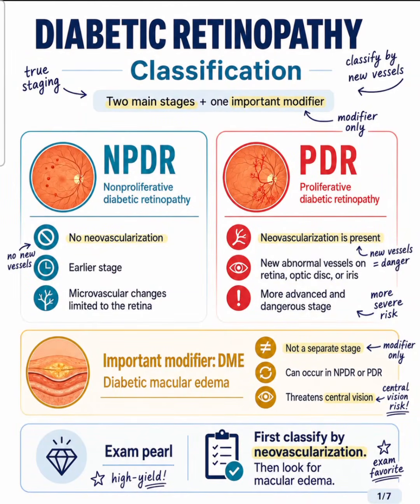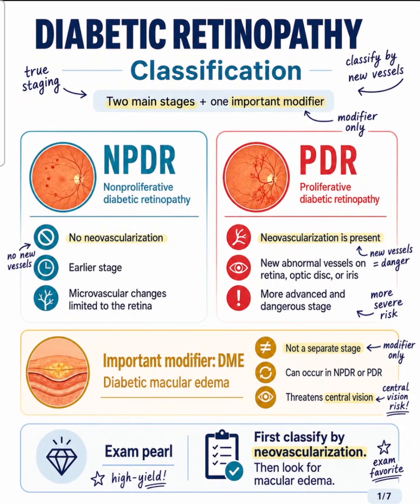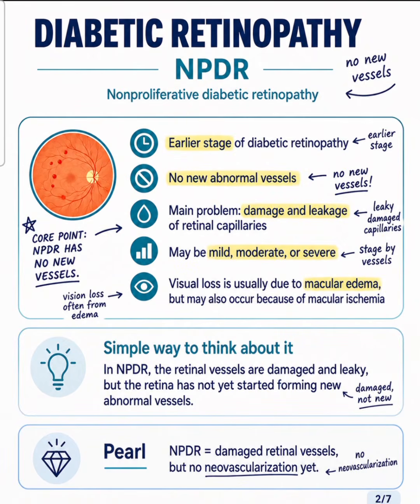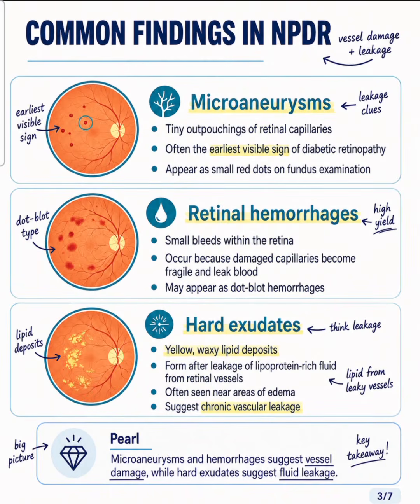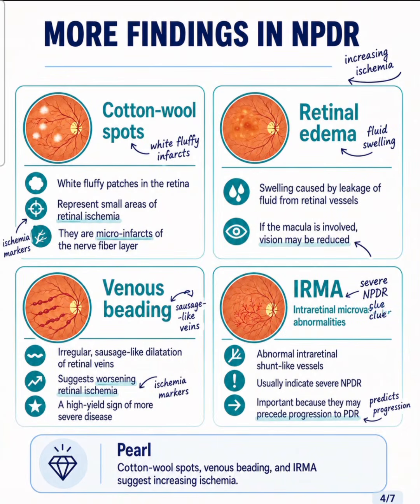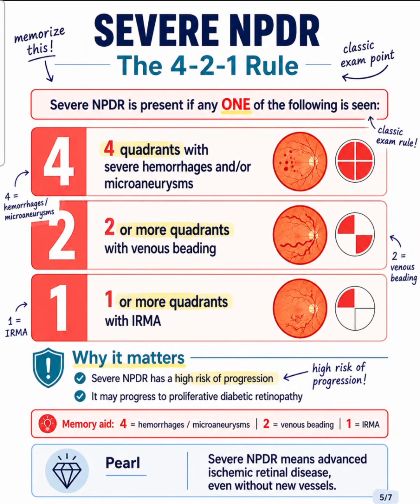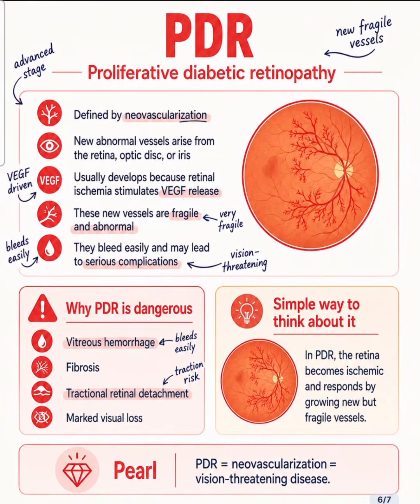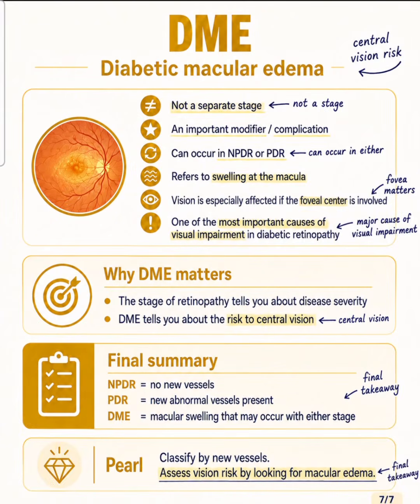Diabetic Retinopathy Classification Made Easy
A high-yield, student-friendly explanation of diabetic retinopathy classification: N P D R, P D R, and why D M E is not a separate stage but a key marker of central vision risk.